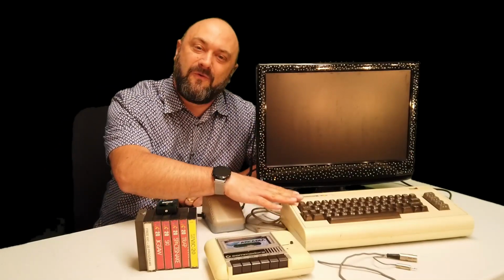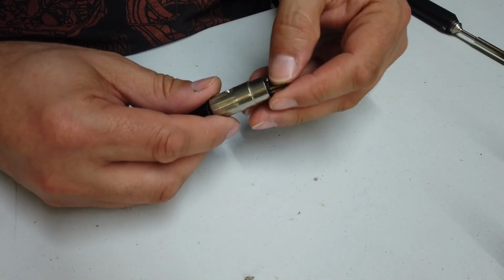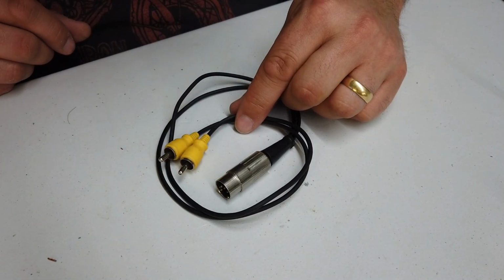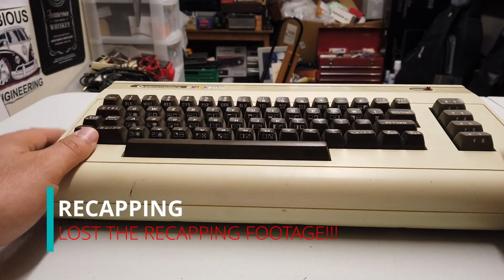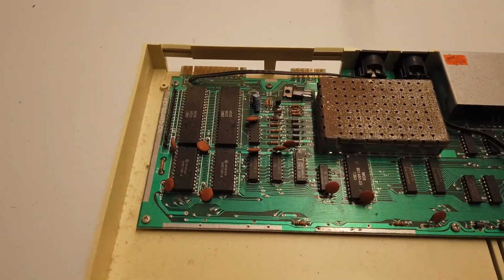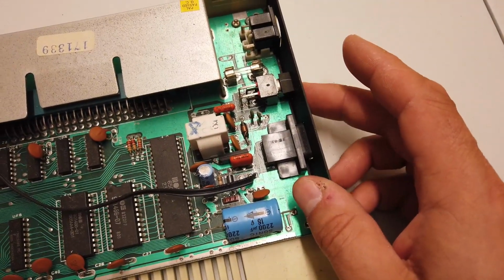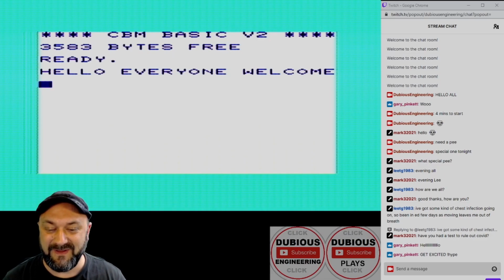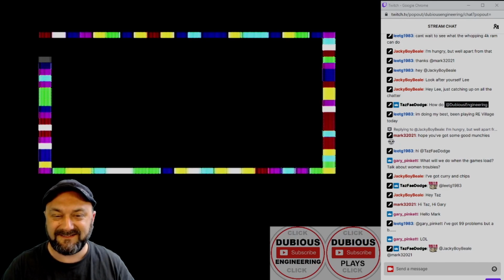DuB-EnG: A look inside the VIC20, Making a Composite Cable and LIVE Retro Gaming on a TWITCH STREAM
Making a composite video for the VIC-20, connecting up an HDMI Converter, a quick check inside the VIC-20 and then on to some RETRO GAMING on TWITCH, live streaming and capturing reto footage with an Elgato HD60S - This was a fun episode!